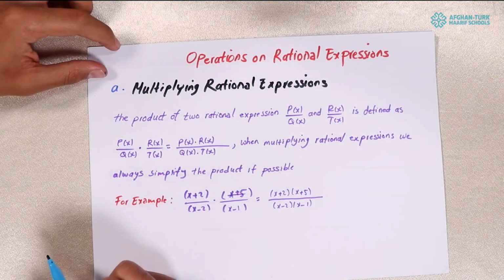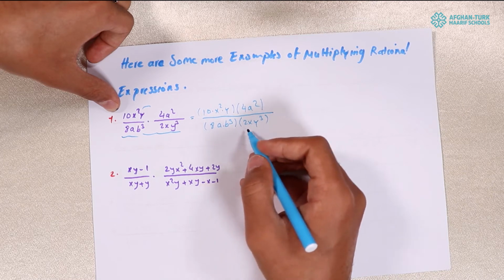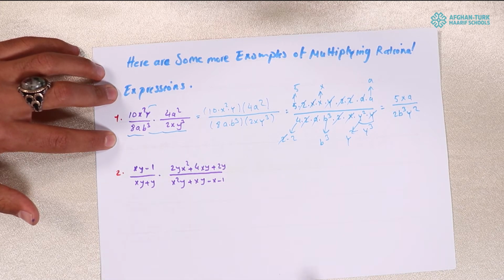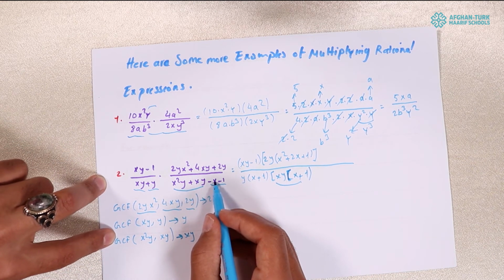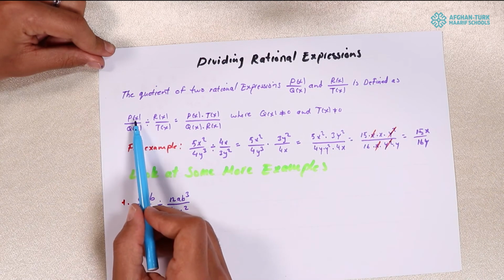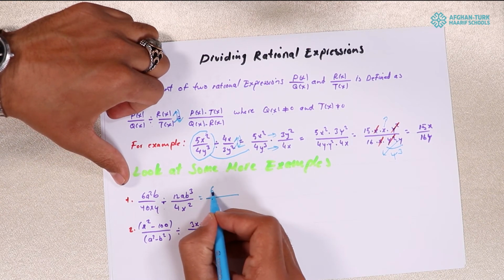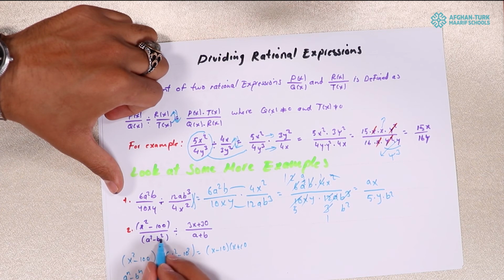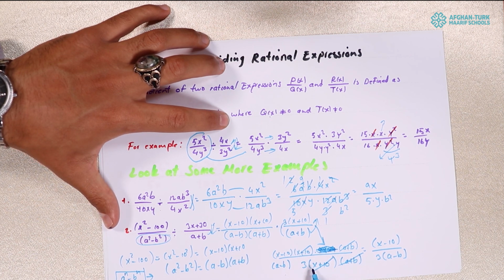Math 9 | Multiply and Divide Rational Expressions